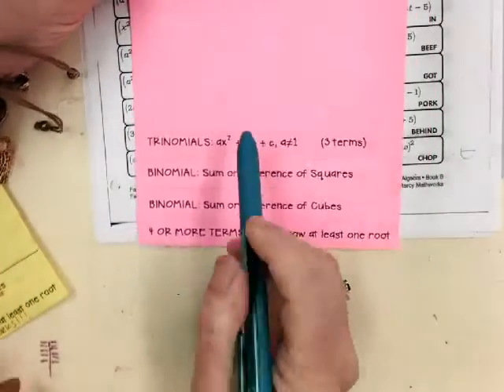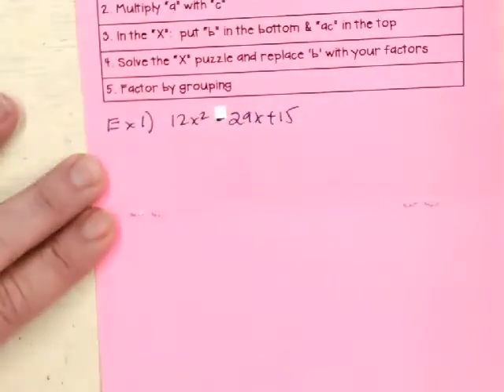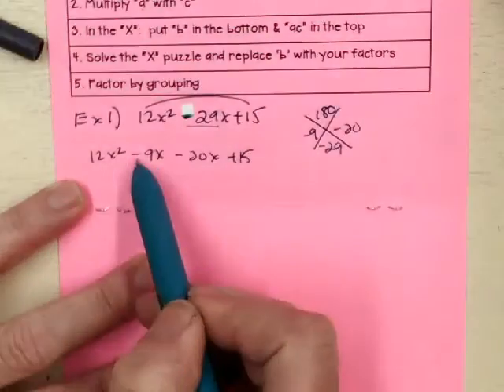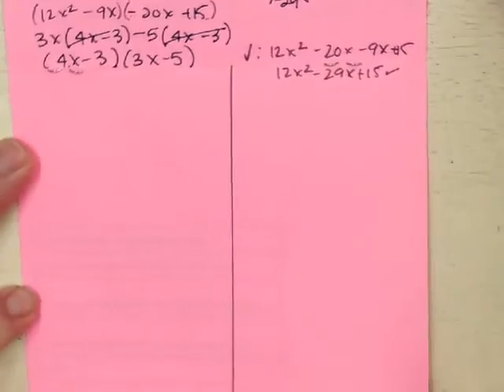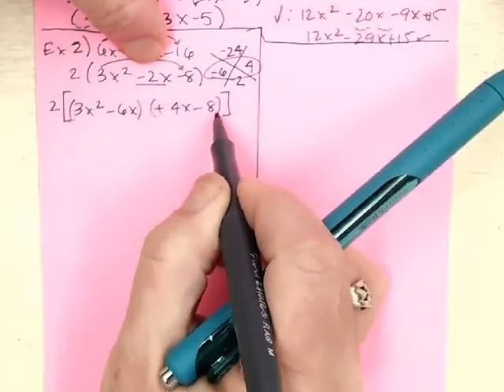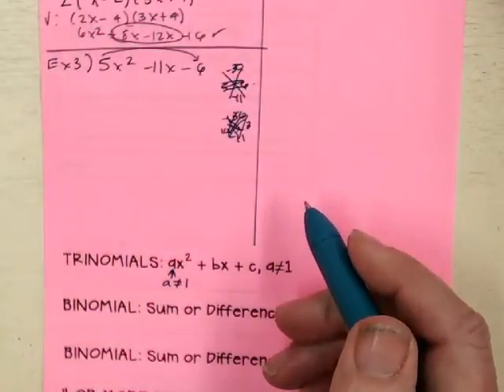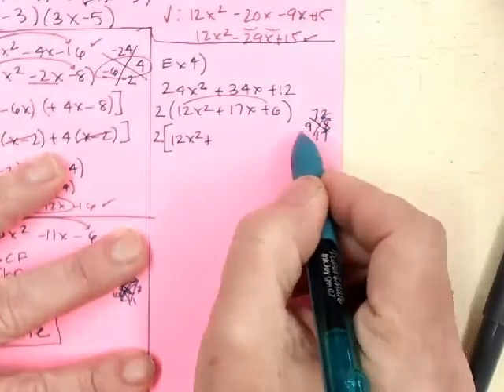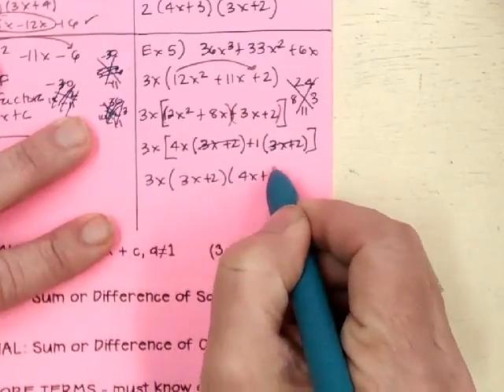Factoring Polynomials Part 4 ax^2+bx+c